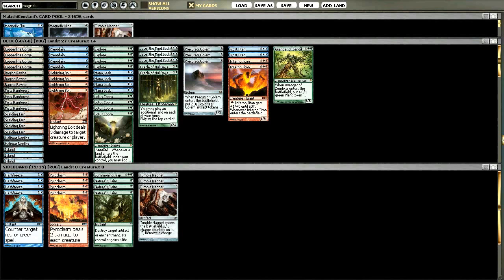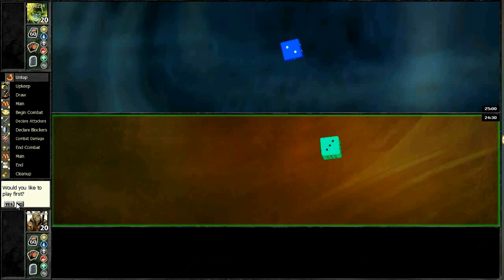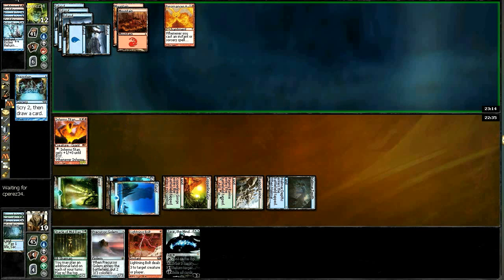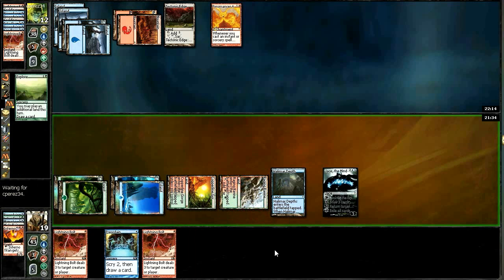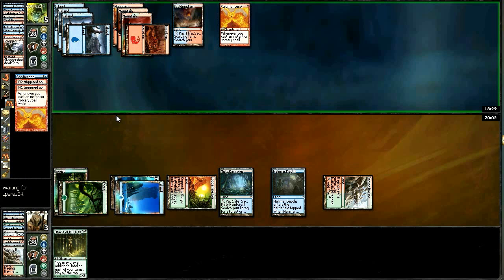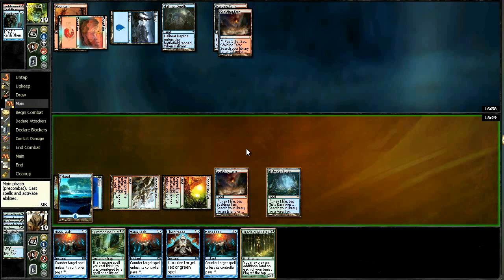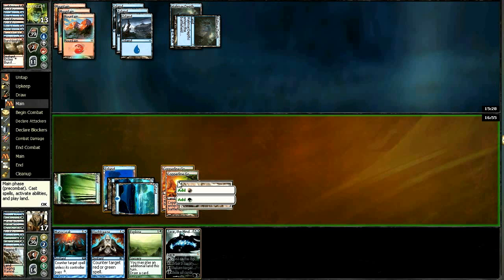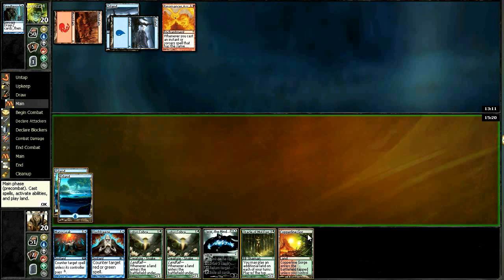Marshall RUG.mp4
Marshall from Limited Resources podcast shares his matchup with RUG.